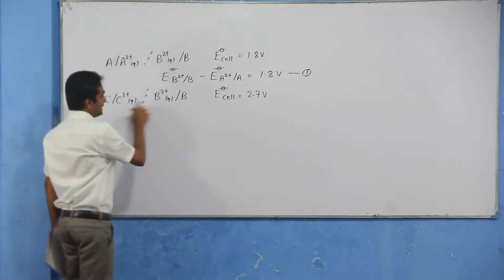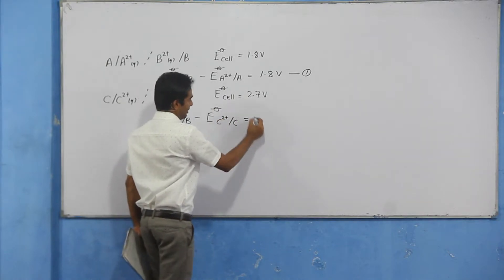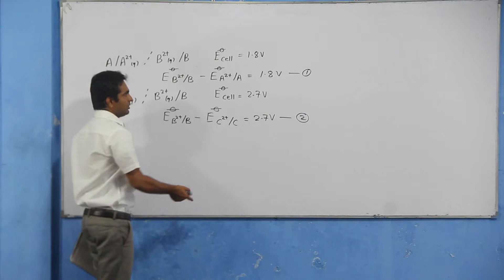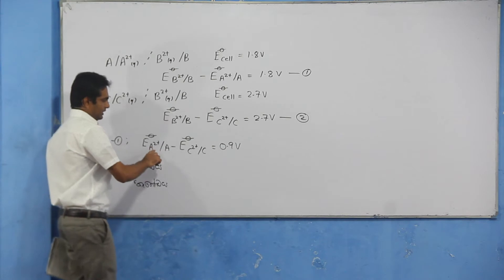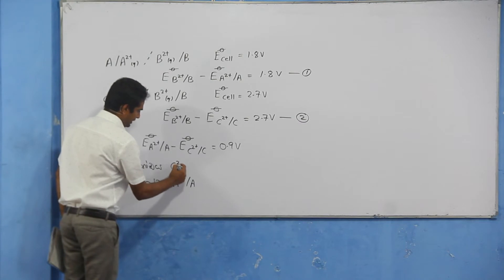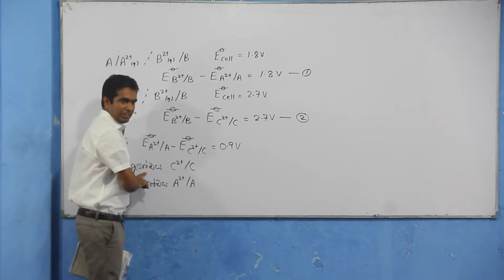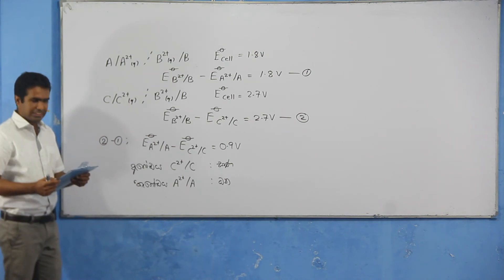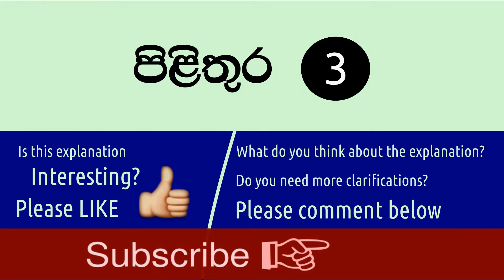2002 Chemistry past paper answers MCQ 21 - Easy solutions in Sinhala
AMILAGuru - Chemistry youtube channel එකට ඔබව සාදරයෙන් පිළිගන්නවා.

2002 අ.පො.ස. (උසස් පෙළ) රසායන විද්‍යාව ප්‍රශ්න පත්‍රයේ 21 වන බහුවරණ ප්‍රශ්නය සඳහා අමිල සේනාධිර ගුරු මහතා ඉදිරිපත් කළ පැහැදිලි කිරීම

අමිල සේනාධීර [BSc Engineering (1st class Hons)] ගුරු මහතා විසින් රචිත රසායන විද්‍යා ග්‍රන්ථ මිල දී ගැනීම සඳහා AMILAGuru මාර්ගගත පොත් හල

AMILAGuru - Chemistry youtube channel එකෙන් අ.පො.ස. (උසස් පෙළ) රසායන විද්‍යාව සිද්ධාන්ත ඉගෙන ගන්න පුළුවන්. ඒ වගේමයි 1980  සිට මේ දක්වා රසායන විද්‍යාව පසුගිය විභාග ප්‍රශ්නවල පිළිතුරු විවරණ බලා ගන්නත් පුළුවන්.

1980 සිට මේ දක්වා අධ්‍යයන පොදු සහතික පත්‍ර (උසස් පෙළ - A/L) රසායන විද්‍යාව විද්‍යුත් රසායනය බහුවරණ ප්‍රශ්න අඩංගු බහුවරණ ප්‍රශ්න පත්‍රය Download කර ගැනීමට
අධ්‍යයන පොදු සහතික පත්‍ර (උසස් පෙළ) රසායන විද්‍යාව ප්‍රශ්නවලට නිවැරදි ව පියවරෙන් පියවර පිළිතුරු ලියන ආකාරය [Answers to past paper questions]

AMILAGuru රසායන විද්‍යාව පසුගිය විභාග ප්‍රශ්නවලට පිළිතුරු ලියන්නන්ගේ සංසදය